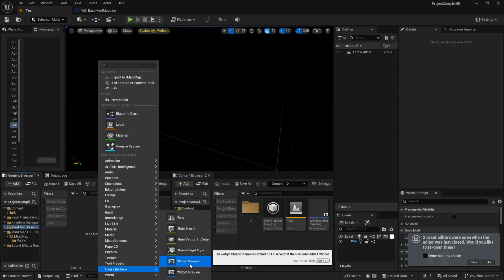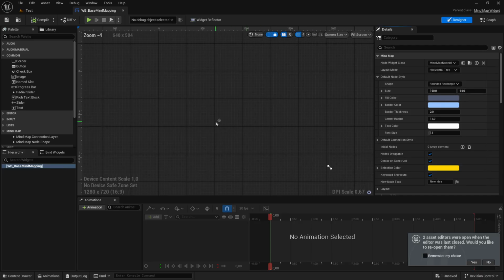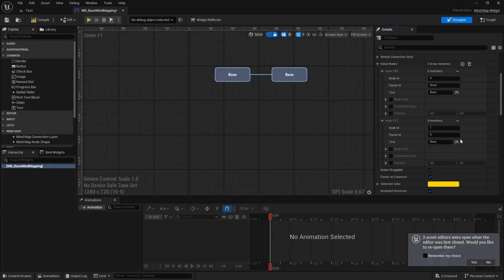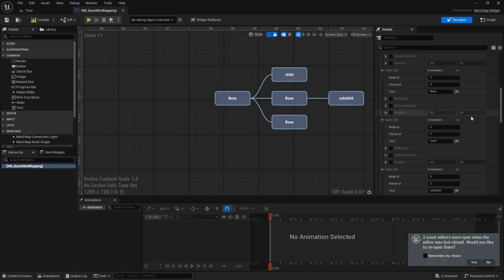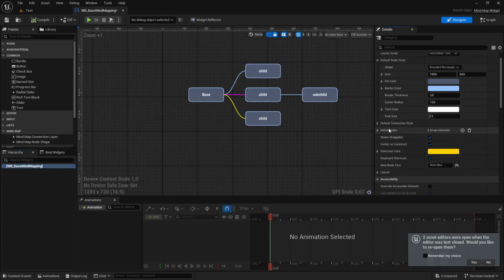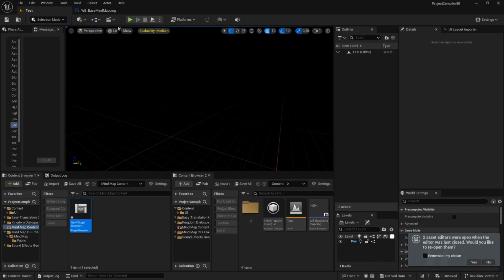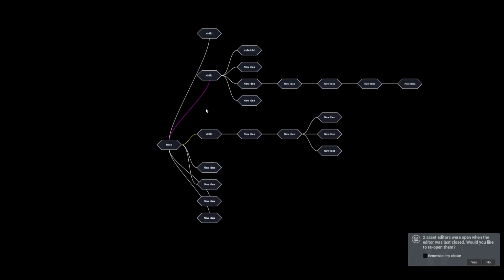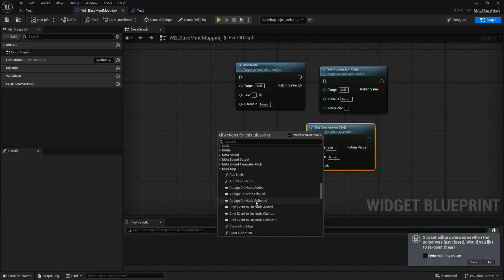Mind Map in Unreal Engine Widget